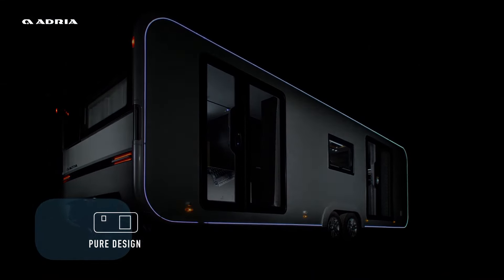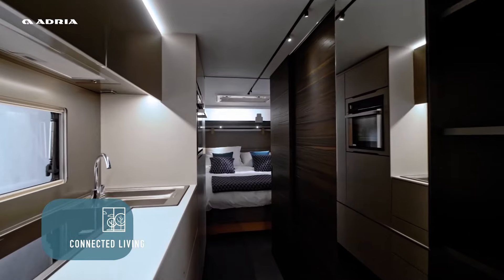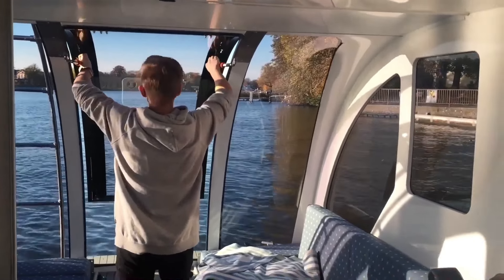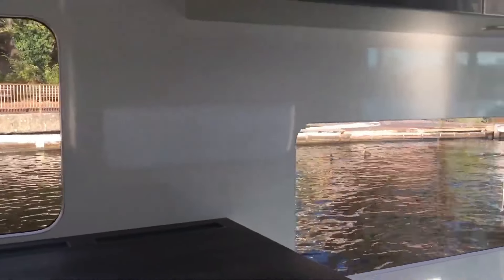INCREDIBLE INVENTIONS YOU DON'T KNOW ABOUT YET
00:00 - Mercane TRANSBOARD
01:16 - MOTOROiD2
02:32 - VRCO XP4
03:30 - Jetovator
04:19 - Adria Astella Wohnwagen
05:23 - Scewo BRO
06:15 - Jetson ONE
07:08 - FlyFree Technology
08:14 - Piloted Robot
09:25 - PVY Z20 PLUS
10:38 - Mini Crosser
11:44 - Himiway C5
12:54 - Loomo Goes Golfing
13:48 - MetroTaifun
14:56 - ContiHome
16:16 - Departure One
18:33 - B TURTLE
19:42 - CopterPack